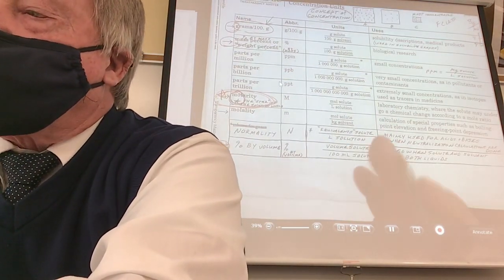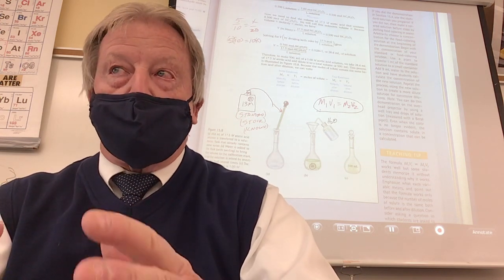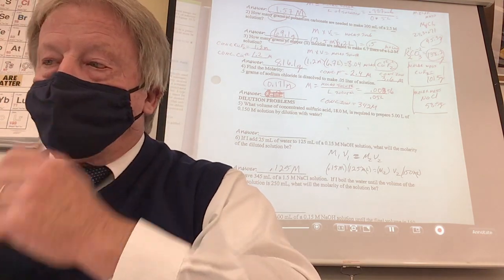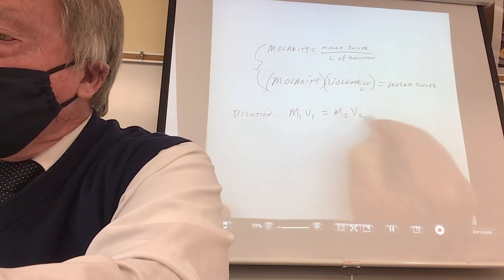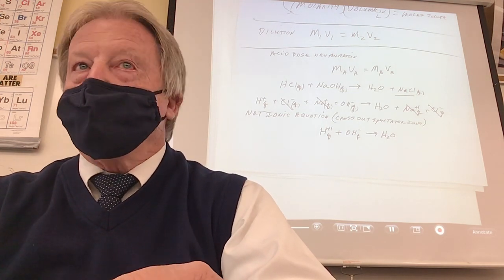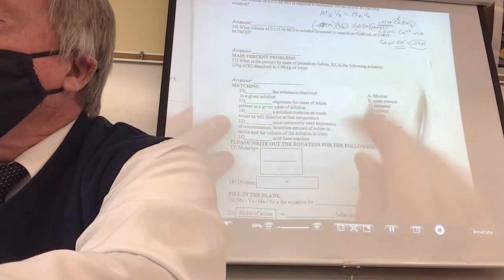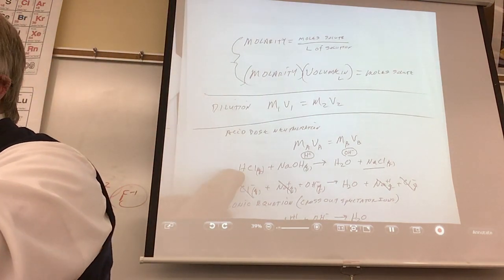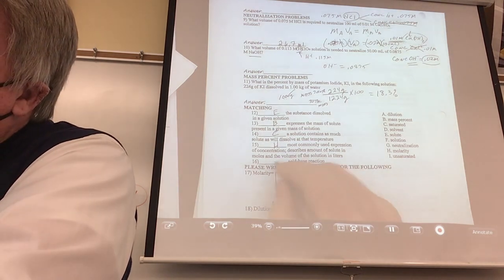April 22, 2021